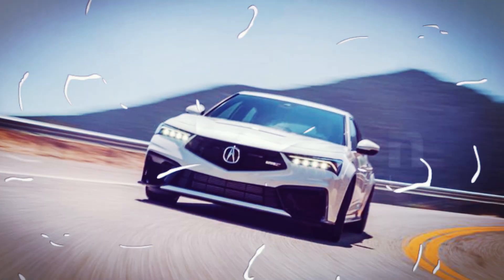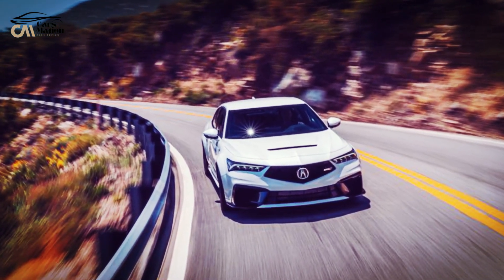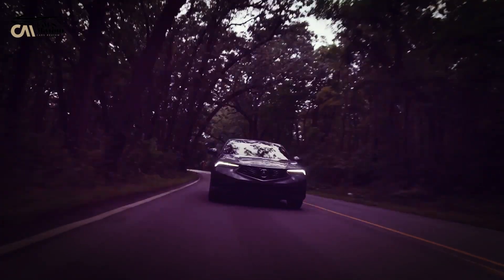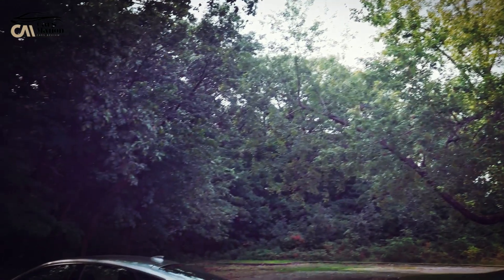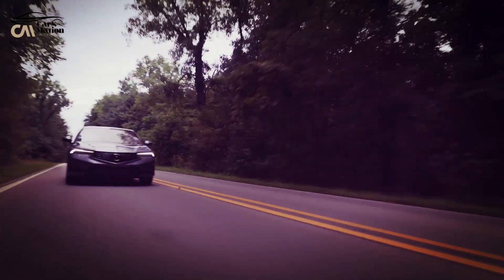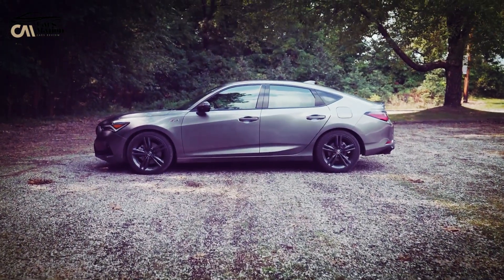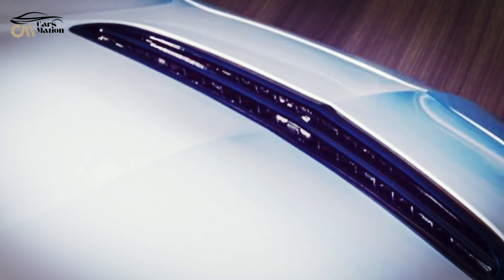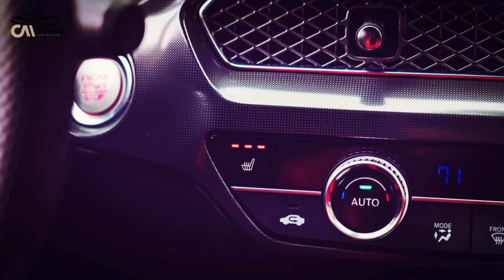Reviving Legend: Unveiling the 2024 Acura Integra | First Look and Review!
Get ready to witness the triumphant return of an automotive icon! Join us as we take an exclusive first look at the highly anticipated 2024 Acura Integra. After years of anticipation, Acura is finally reviving the legendary Integra, blending timeless design with cutting-edge technology and performance. In this in-depth review, we'll delve into the car's stunning aesthetics, delve under the hood to explore its powerful engine options, and experience the thrill of its agile handling. Don't miss this chance to rediscover the spirit of the Integra as we embark on a journey to unveil its modern incarnation.

Translated titles:
Reviving Legend: presentación del Acura Integra 2024 | ¡Primer vistazo y revisión!

Wiederbelebende Legende: Enthüllung des Acura Integra 2024 | Erster Blick und Rezension!

Faire revivre la légende : Dévoilement de l'Acura Integra 2024 | Premier coup d'œil et examen !

Revivendo a lenda: revelando o 2024 Acura Integra | Primeiro olhar e revisão!

إحياء الأسطورة: الكشف عن 2024 أكورا إنتيجرا | النظرة الأو

Legende nieuw leven ingeblazen: onthulling van de Acura Integra 2024 | Eerste blik en beoordeling!

Ravvivare la leggenda: svelare l'Acura Integra 2024 | Primo sguardo e recensione!

蘇る伝説：2024年型アキュラ・インテグラを発表 |初見＆レビュー！

되살아나는 전설: 2024 Acura Integra 공개 | 먼저 살펴보고 검토하세요!

Reviving Legend: เปิดตัว Acura Integra ปี 2024 | ดูและรีวิวก